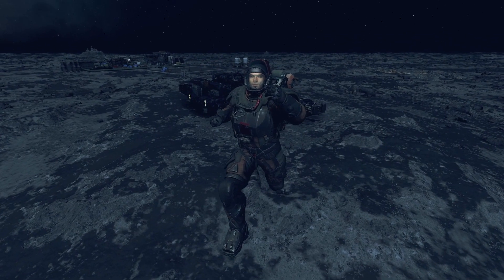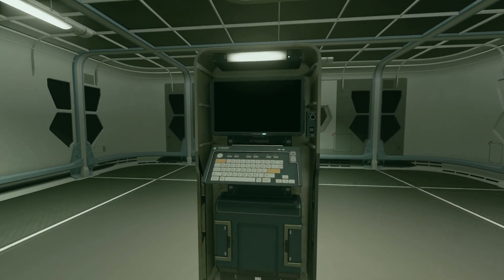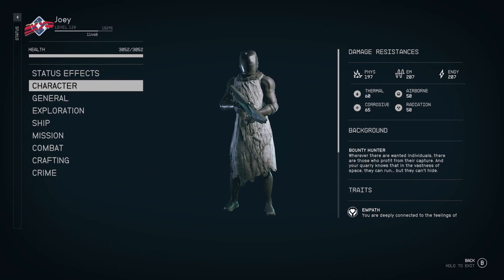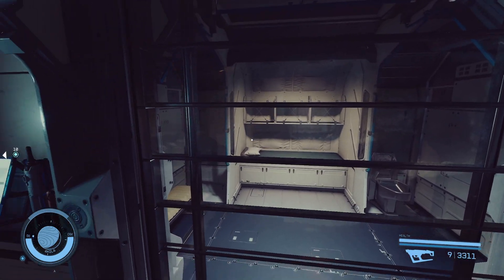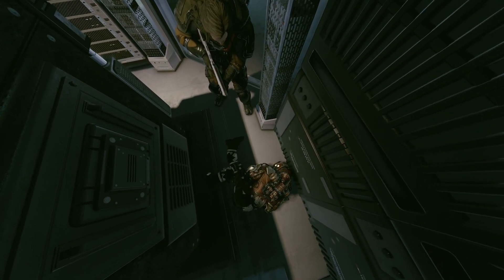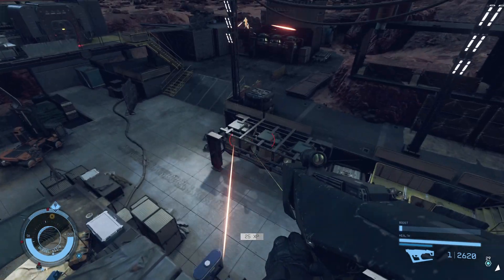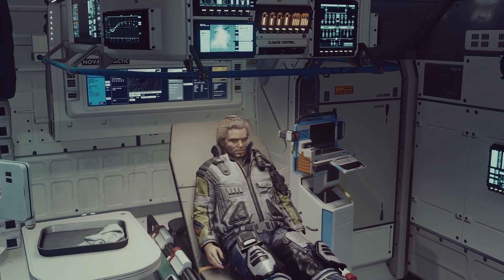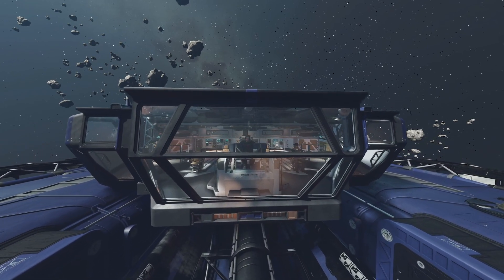Enhance Your Starfield Bounty Hunter Experience with THESE 3 Mods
Here are 3 Mods that will help immerse you as a bounty hunter in the universe of Starfield.

My Gear

Graphics Card

Xbox Controller

Monitor Stand

Time Stamps

0:00 Intro

0:29 Leveled Mission Board Rewards

1:40 Functional Brig

3:03 Functional Ship Infirmaries

4:00 Outro